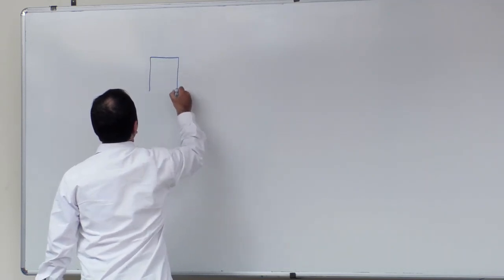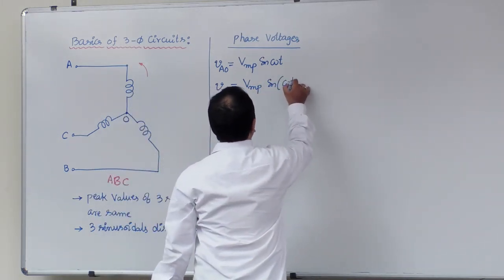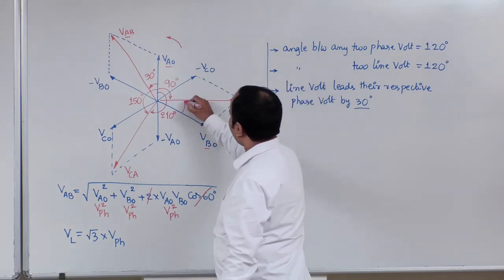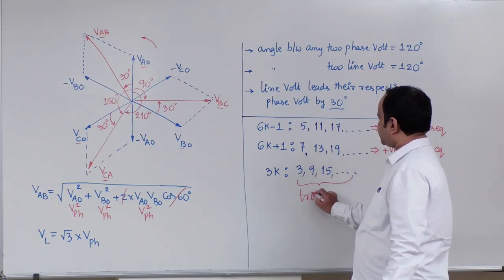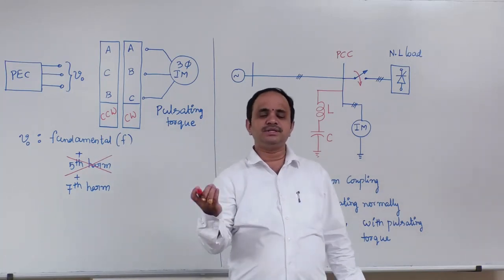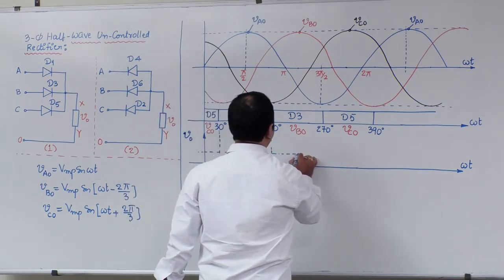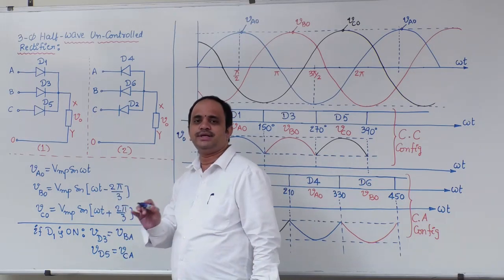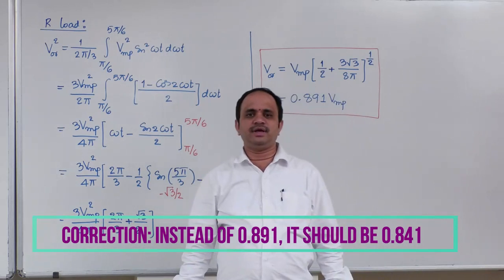Converter Analysis – Lecture 9 | Power Electronics| GATE Electrical | GATE English | Shankar Sir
This lecture is about 3-PhaecHalf Wave Uncontrolled Rectifier.

We are delighted to announce Live batches for GATE-2024/25 for EE and EC streams in complete English. OHM Institute has terminated its previously announced partnership with Unacademy and it has cost us precious time and hence the delay. We apologise for having kept you waiting. We now have our brand new platform to provide our Live courses which can be seamlessly accessed on both mobile and PC through our dedicated Apps.

OHM Live App (Windows) : Release on 10th May, 2023

Follow us in Telegram https:/
Batch Start Date: 10th May, 2023
Starting subjects: Analog Circuits, Transformers

EE Syllabus Completion Date: Nov 10th, 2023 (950 hrs)

12 months duration price: Rs. 14,999
24 months duration price: Rs. 24,999
Above Prices applicable for 1st batch only